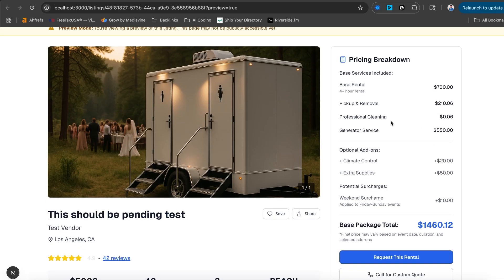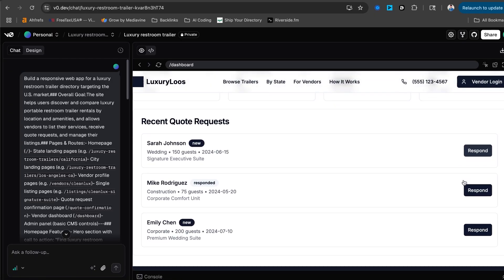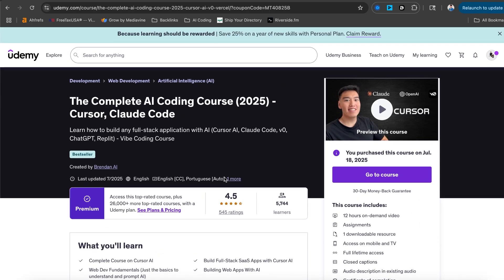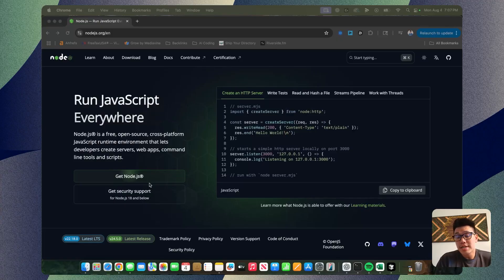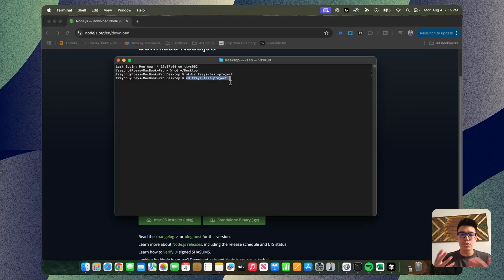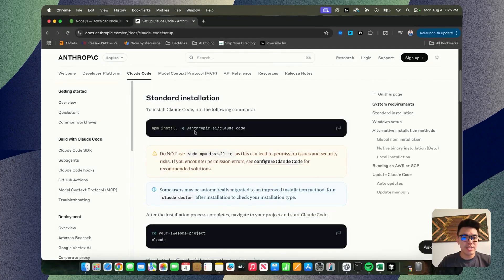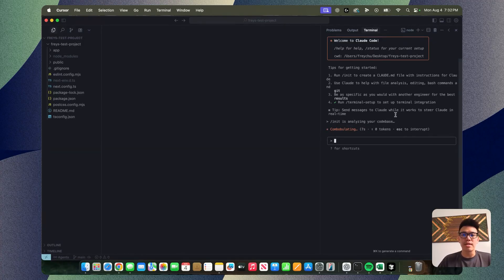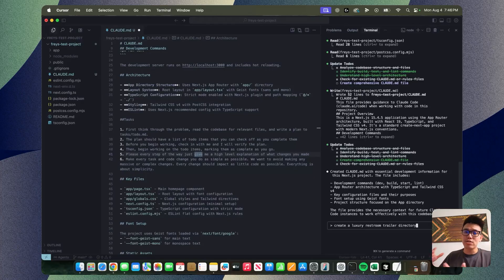How I Started Building with Claude Code in Just 14 Days (As a Non-Coder)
For the past six months, I kept trying to learn AI coding tools to build directories and failed over and over again. Not because I couldn’t learn, but because I had no idea what to even focus on.

Recently, a bunch of people I know kept saying how good Claude Code is, so I gave it one more shot. This time, I approached it totally differently and something finally clicked. In this video, I’m sharing what worked for me, how I broke through that “I don’t know where to start” phase, and how I finally started building the kind of directory I’ve always wanted to create.

I also included a basic setup guide to help you install Claude Code and get going with Cursor. Hope this helps anyone on the cusp of learning!

𝕏 Follow me on 𝕏 @freychu

Timestamps

02:44 Three mistakes I made when first learning AI coding tools
05:31 Steps I took (in order of events) to learn properly
08:19 Step-by-step Claude Code setup & walkthrough

🔧 Tools FAQs:

Which ahrefs plan do I use? Ahrefs lite